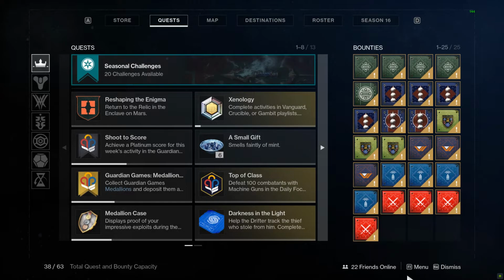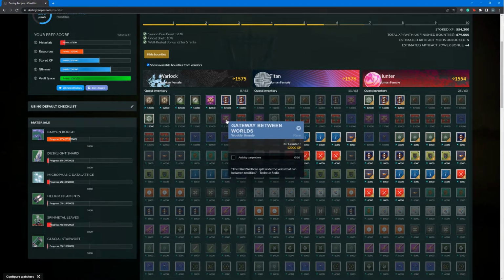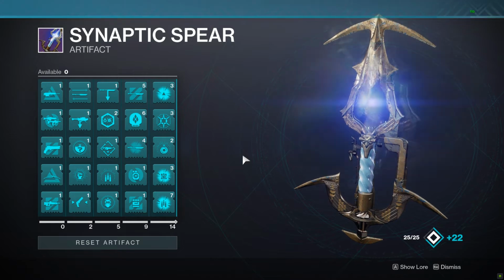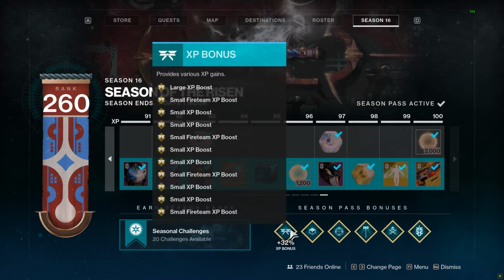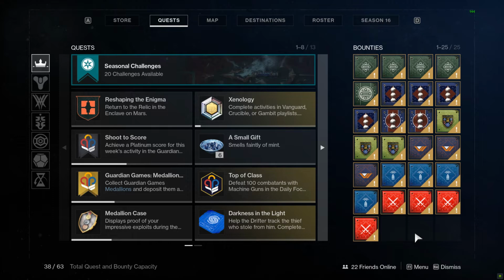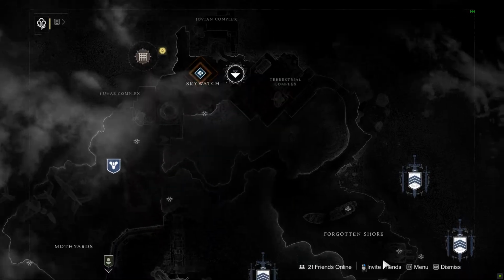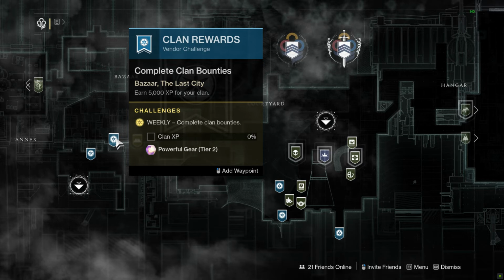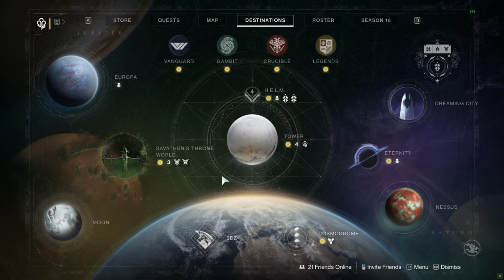The Best way to hit 1570 fast in season 17 of Destiny 2 The Witch Queen!//Xp and Powerleveling Guide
Hello and welcome to today's video! Today I wanted to show you all how to level quickly in season 17. I hope this guide helps you reach 1570 with a +15 power bonus quickly.